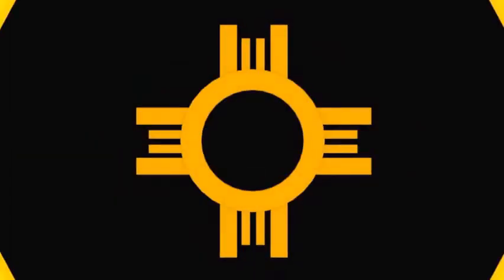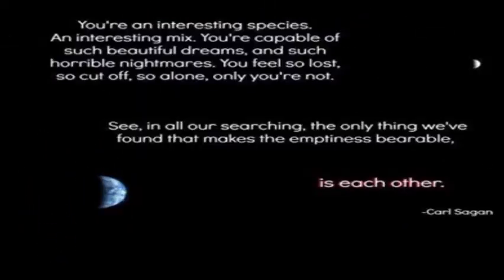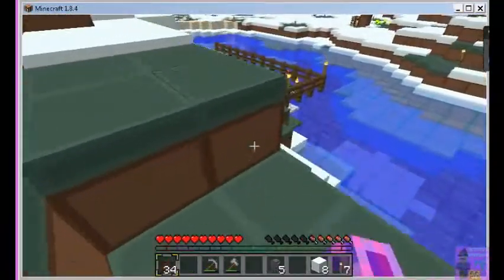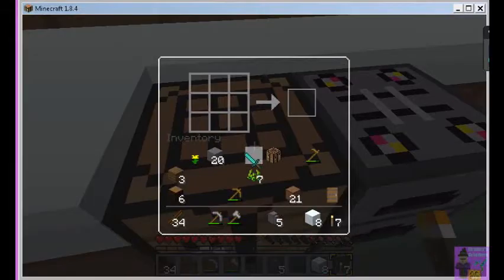Vanilla Map Building Challenge E4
City slickers creative players don't know nothin' 'bout survival!

Official Challenge Start Date: Friday, May 1, 2015
Filming of Rules/Kickoff: Friday, April 24, 2015 - 9pm cst
Filming of first steps on Ron’s world: Friday, April 24, 2015 - 9:30pm cst
Kickoff Video to air: Friday, May 1 2015 - Noon cst (tenative?)
Ron’s World first video to air: Friday, May 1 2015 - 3pm cst (tenative?)
Duration / End Date: Whenever the map(s) are done

Premise
Build a custom map for Minecraft in survival mode, using no in-game commands and no external tools.  Maps can be any type (adventure, puzzle, etc…) and any theme.  Can be built single player or multiplayer.  Can build in any difficulty setting, PvP on or off as desired.  All participants MUST use the same seed.
Logistics for Ron’s map below rules.

Vanilla Challenge Rules
Build in survival, no creative mode
No external tools that edit the world (e.g. MCEdit or mods)
No using in-game commands
No external tools to interrogate the world (e.g. slime chunk finders, xrays, etc…)
mineatlas.com was used to pick a seed with favorable spawn biome

Progressive Minecraft gaming. There's no wrong way to play. Minecraft Server, Domain, videos, homemade merchandise
Minecraft for people with disabilities, people of Color, LGBTQI, etc. Everyone welcome!
Please "like" my videos, so YouTube will tell you when I make more.
Please "share" my videos on social network sites & tell your friends!
There's No Wrong Way to Play MineCraft!